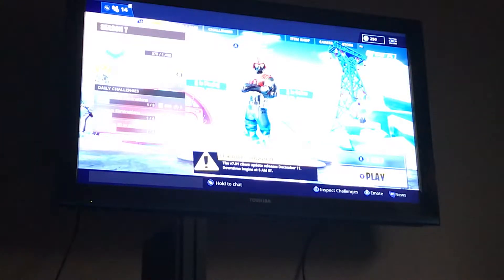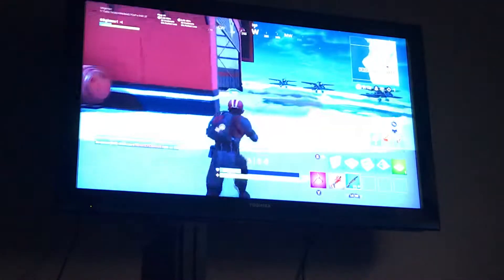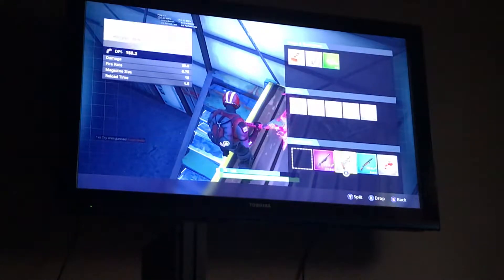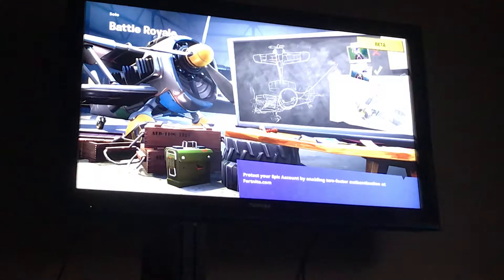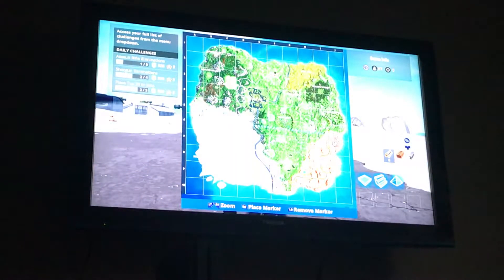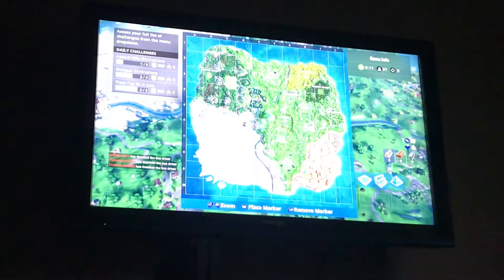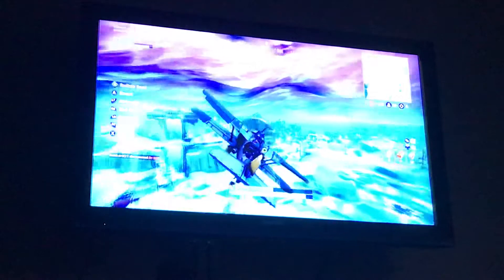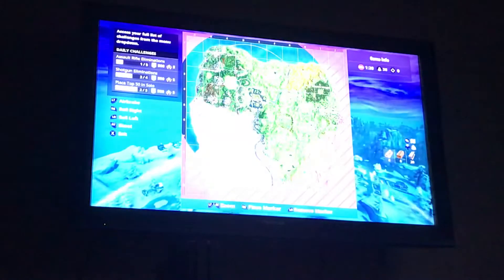HutHut G.- How to fly a plane in Fortnite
How to fly a plane in Fortnite this might be the one u need to see!¿¿¿¿